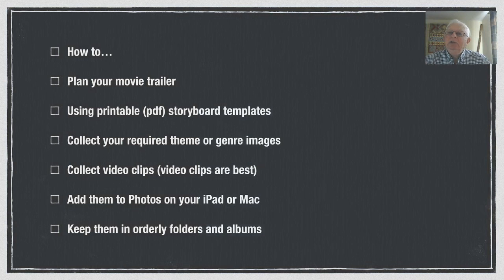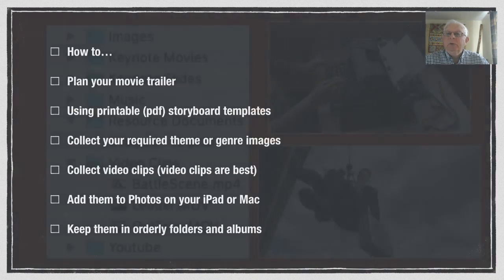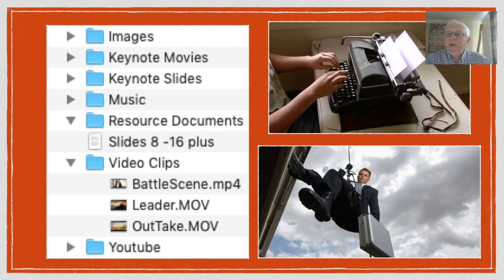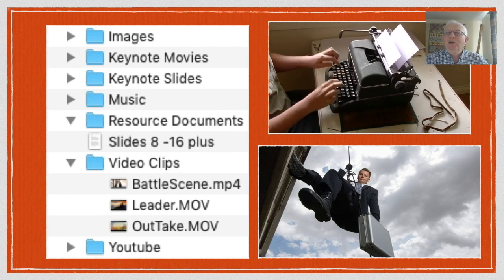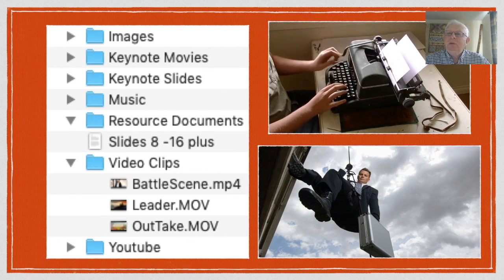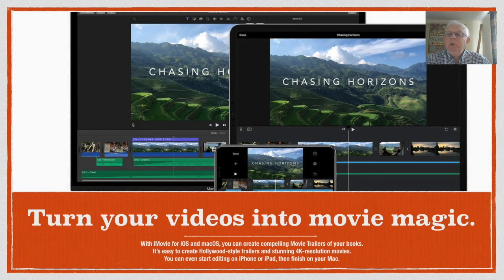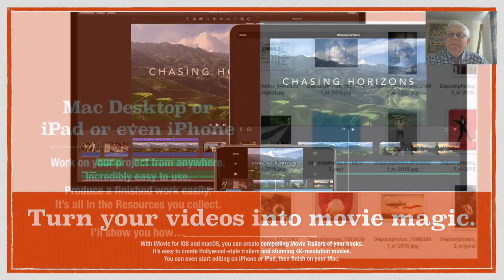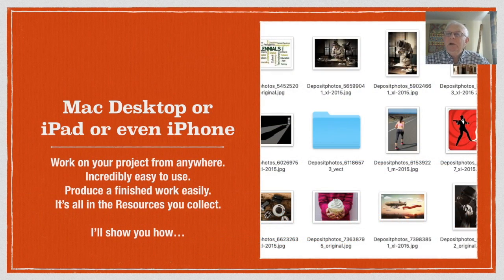Using Affinity Images in iMovie Trailers for Book Promotion Introduction